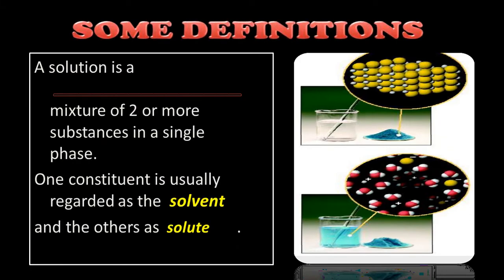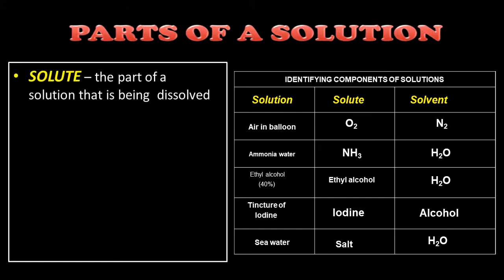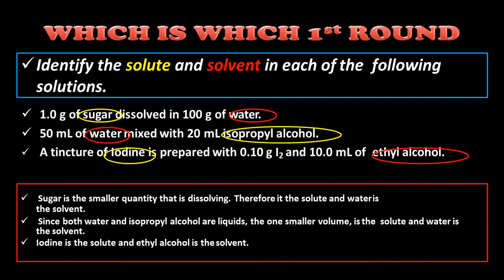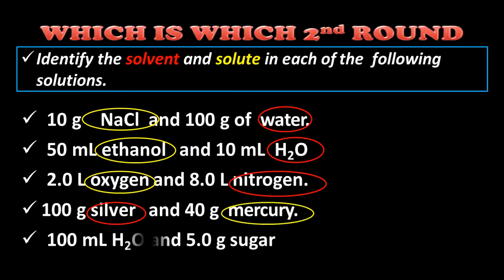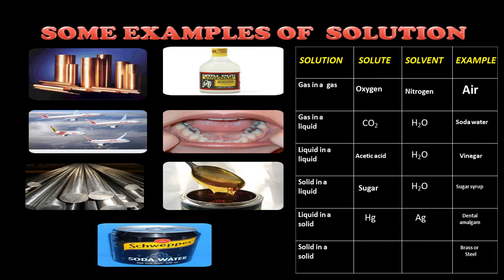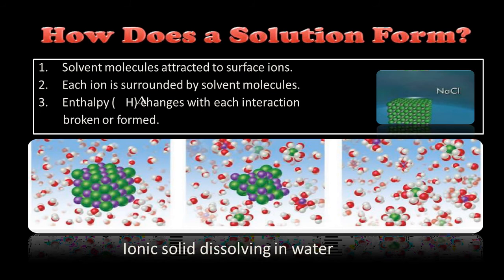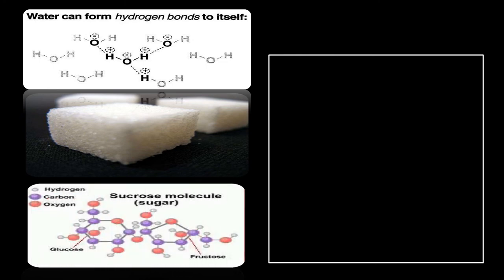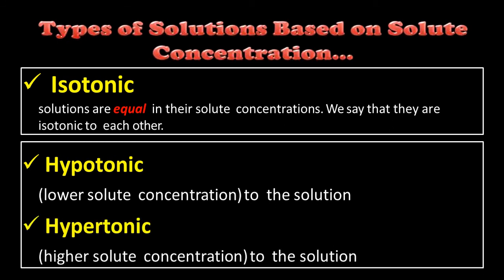1st sec. unit 3 , lesson 1 , part 3